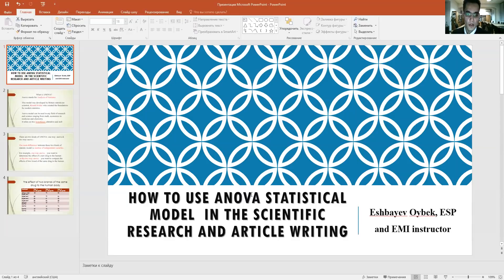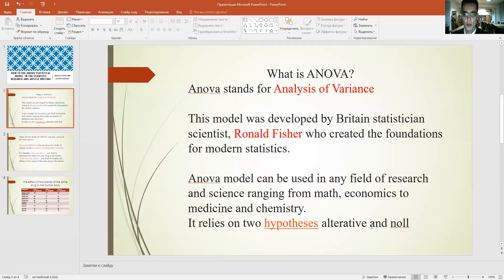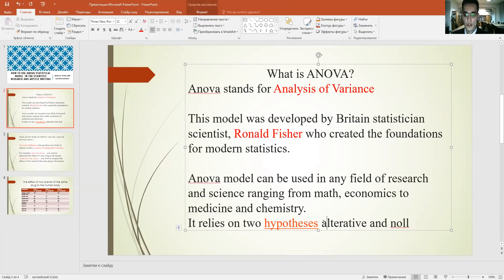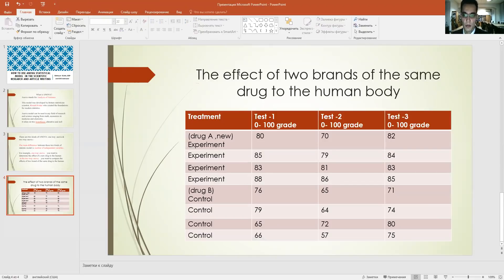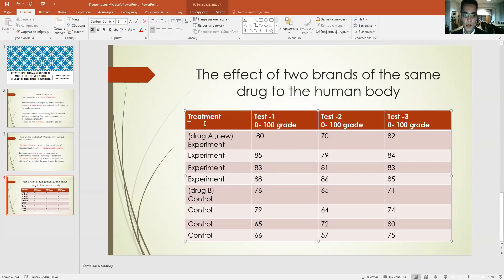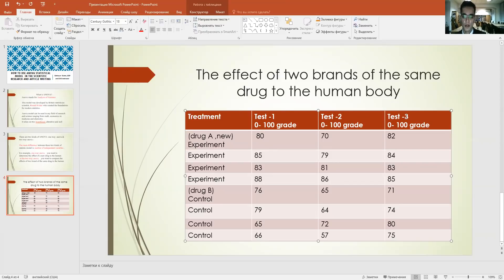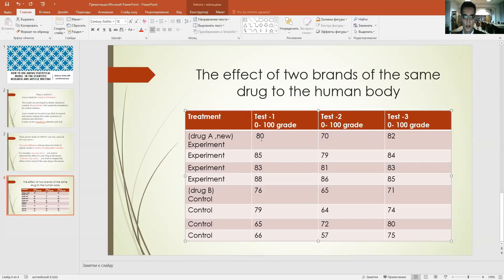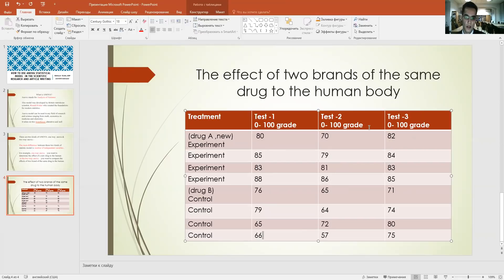How to use ANOVA statistical model in the scientific research and article writing